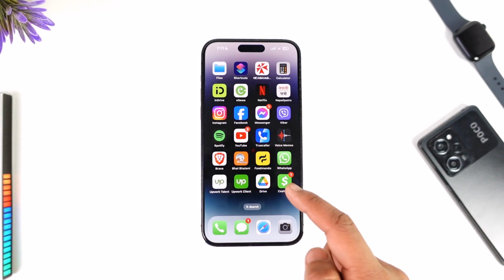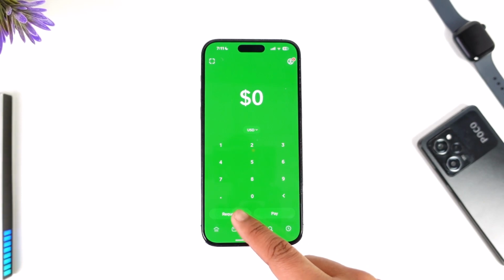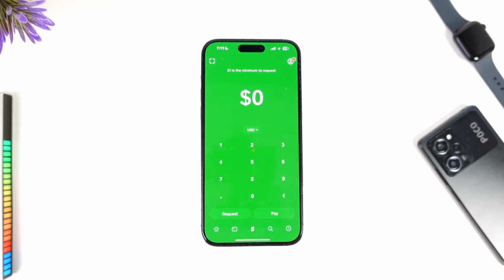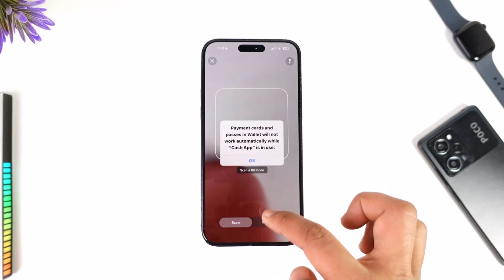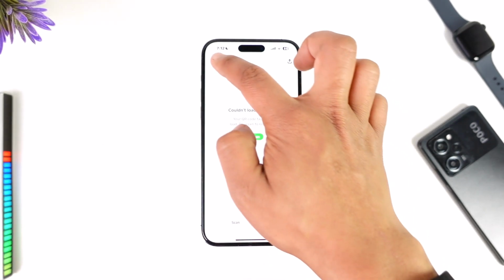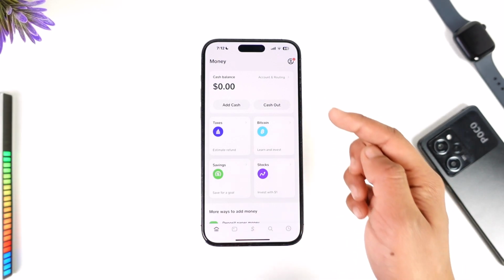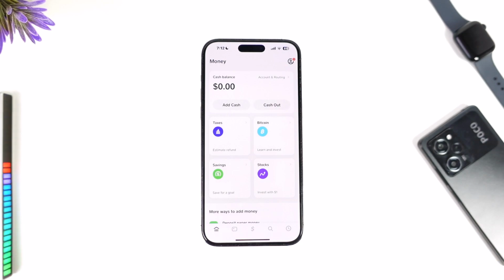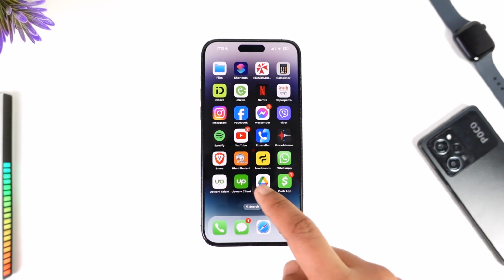How to Get Money on Cash App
This video guides you through an easy step-by-step process to get money on Cash App. So make sure to watch this video till the end.

~ Chapters:
0:00 Introduction
0:11 Get Money
0:50 Conclusion